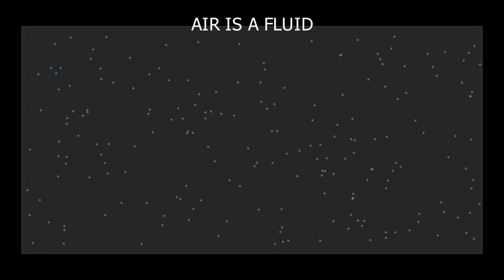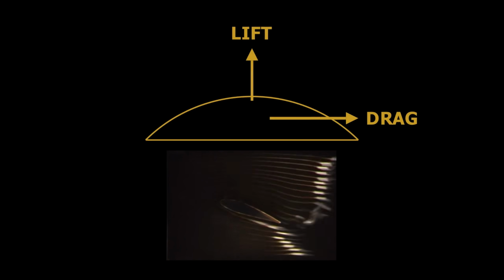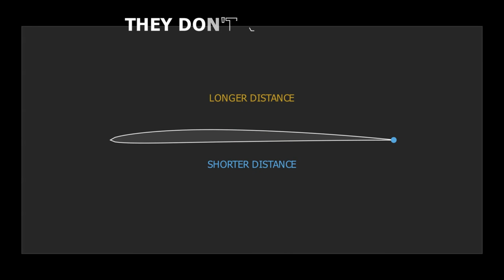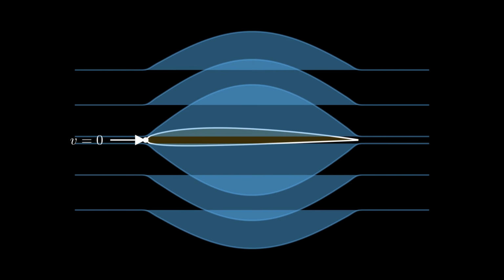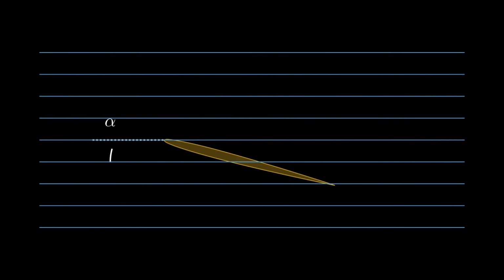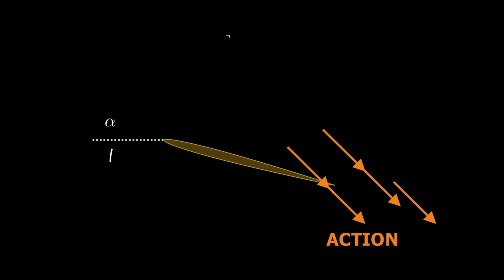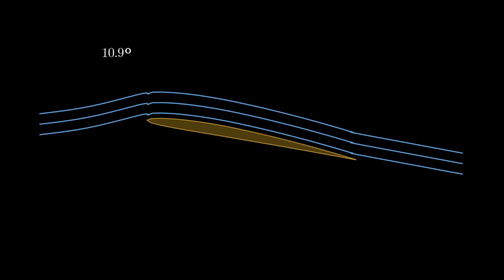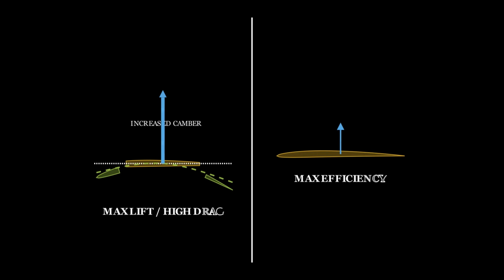But How Do Planes Actually Fly?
Learn how aerodynamic lift works and the physics that keeps planes in the air.

When you watch an aerobatic stunt plane flip completely upside down and continue flying in a perfectly straight line, it seems to break the fundamental rules of physics. For decades, textbooks have taught us that planes fly solely because of the special, asymmetric, curved shape of their wings. But if that were true, an upside-down plane—or a plane with totally flat wings, like the Wright brothers used—would simply plummet to the earth.

0:00 Intro
0:33 Lift & Drag
1:59 How is Lift Actually Generated
4:00 What Could go Wrong
5:04 Outro